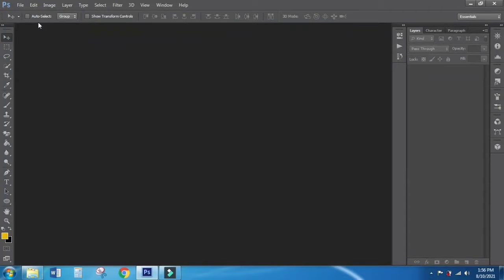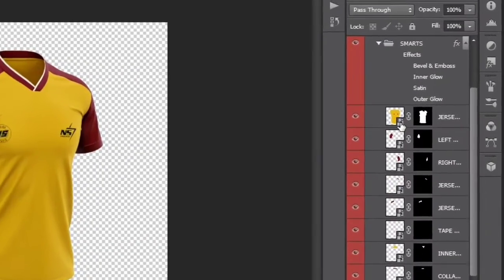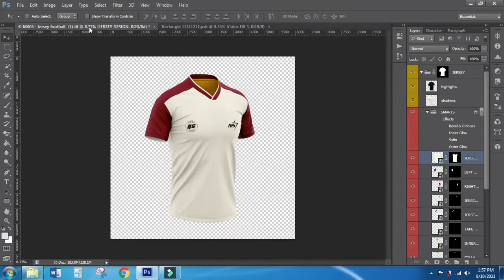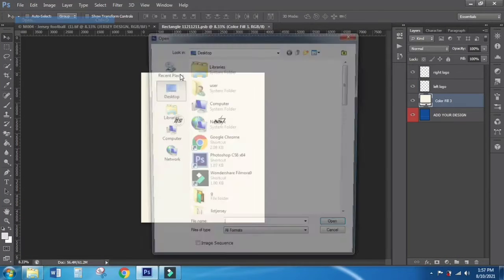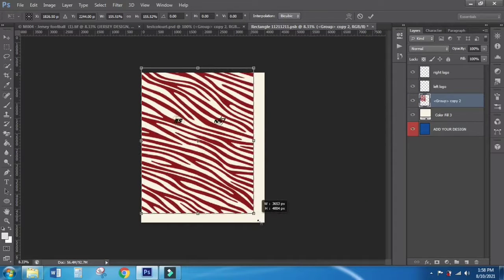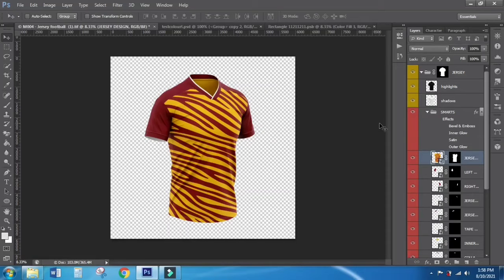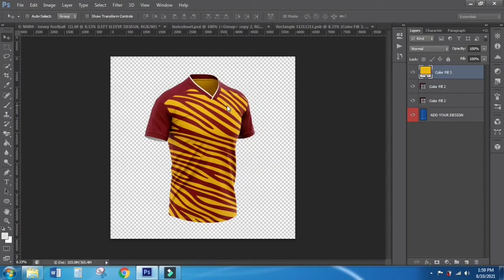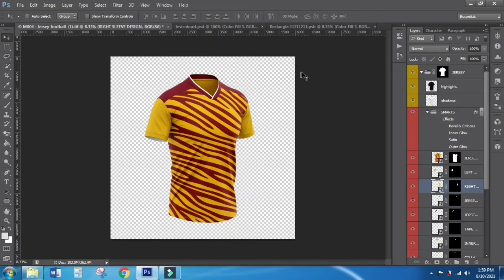How To Use Mock Up Jersey/ Tshirt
We have experience more than 3 years of producing and selling digital products in our local market.
Starting in 2020, we are expanding products into the global market.

We have a new listing every week. Check our shop.
To buy our Mock-up/product:

For any problem and enquires,
find me on :